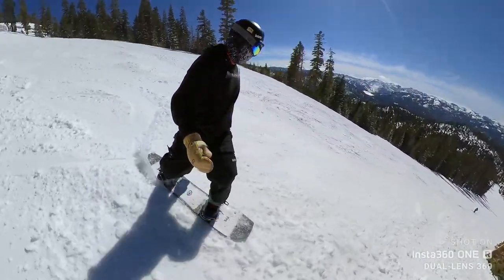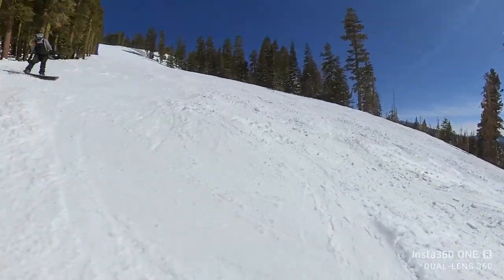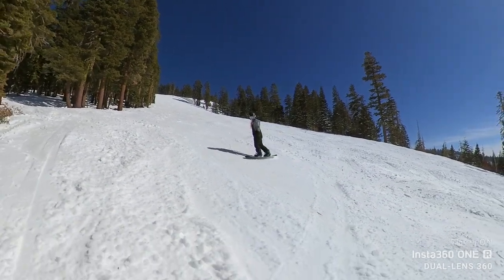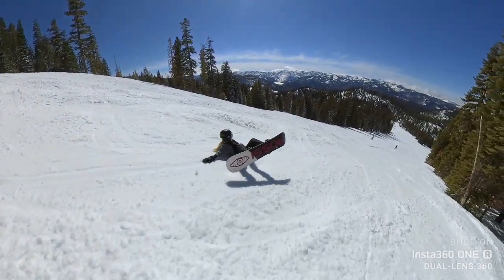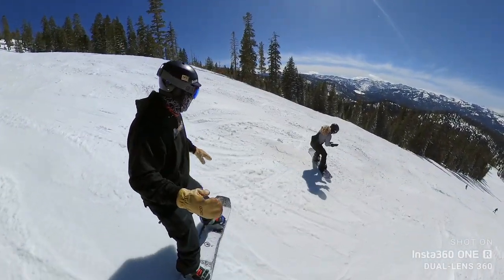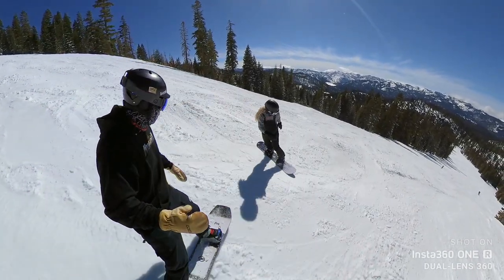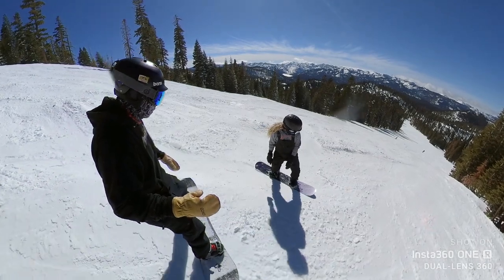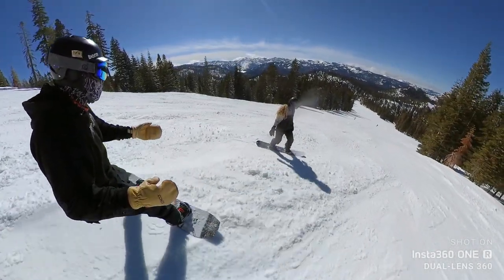How to Make Lift Lines Short // Prank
Thank you all for liking and sharing this stuff. I really enjoy making them and I enjoy seeing everyone have fun out there and laugh